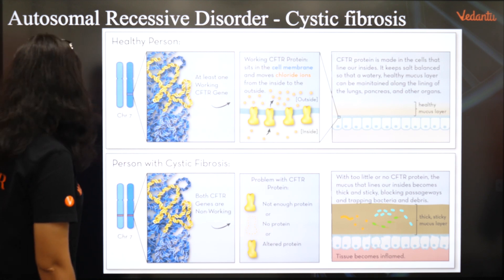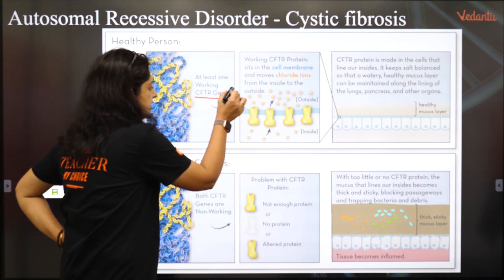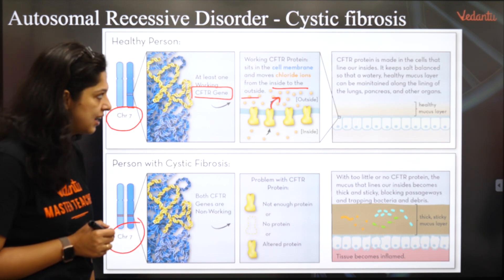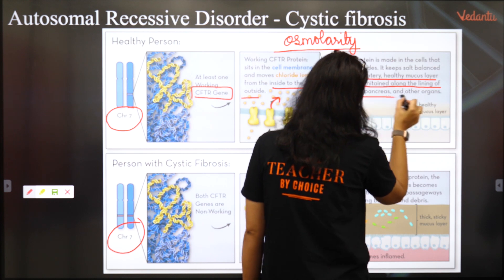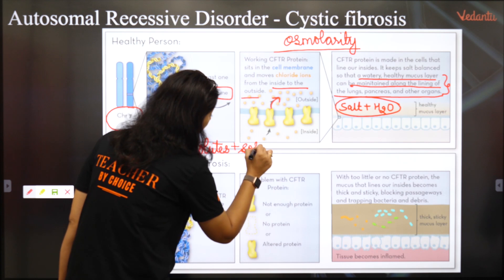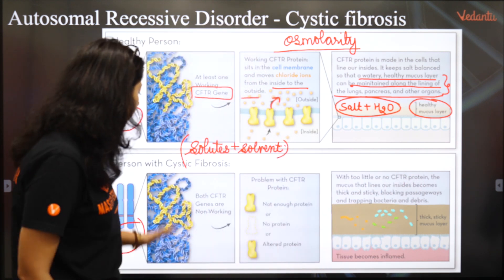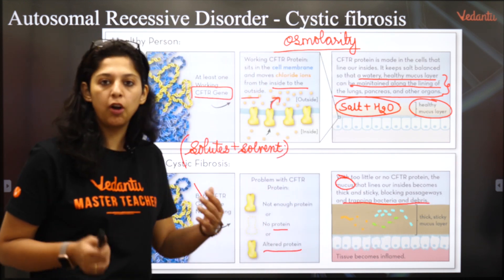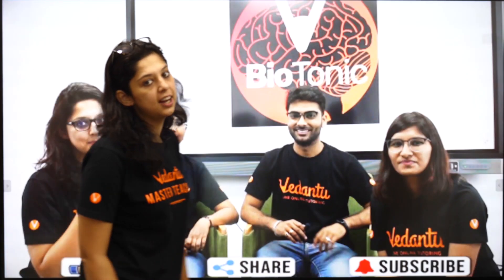What is Cystic Fibrosis | NEET 2020 | Vedantu NEET | Vani Ma'am | NCERT Solutions | Vedantu Biotonic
In today's session, Master Teacher Vani Ma'am explains to you about the Cystic Fibrosis, as it is one that can help extensively in your NEET 2020 Preparation and day-to-day activities. Master the NEET with ease and fun.